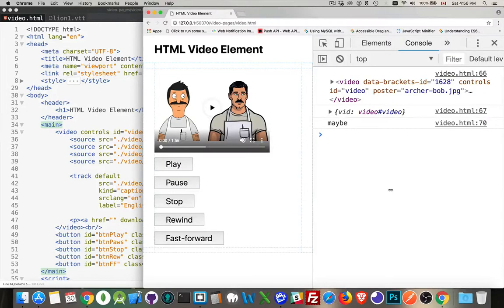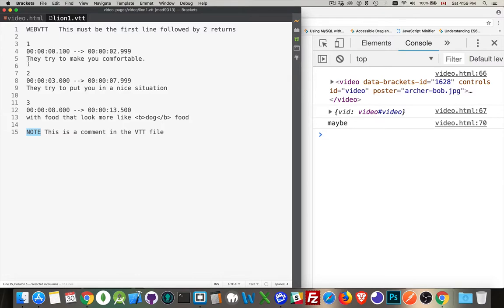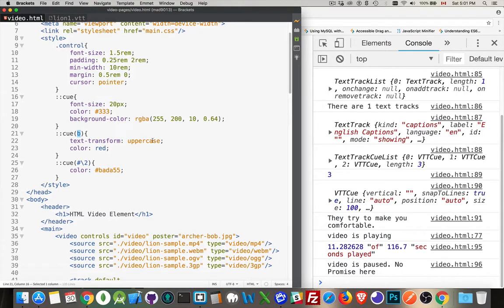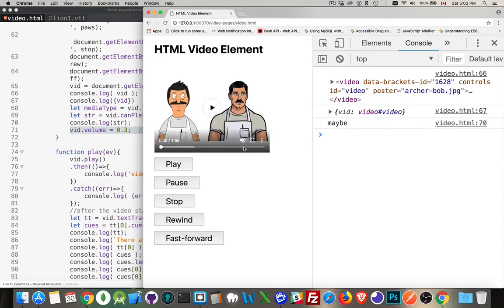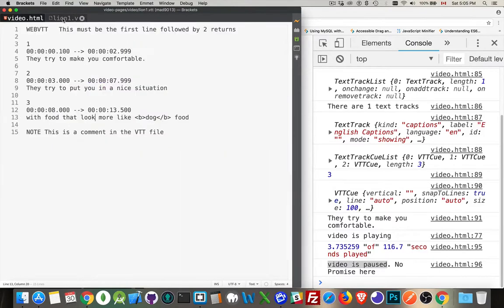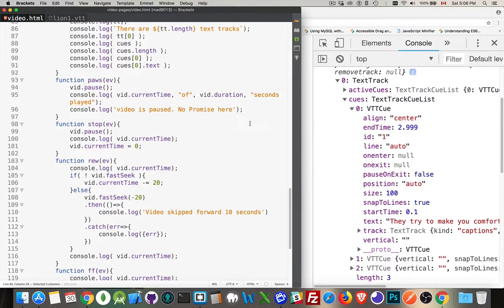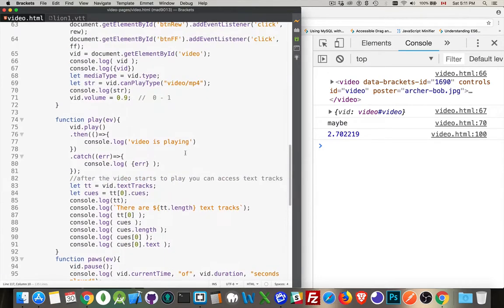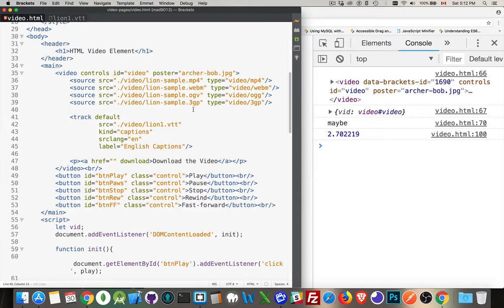Controlling HTML5 Video and Captions with JS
This video covers a range of topics related to HTML5 Video.
- How to script control of HTML video with JavaScript
- How to add closed captions to a video with WebVTT
- How to access the captions with JavaScript
- How to style the closed captions.